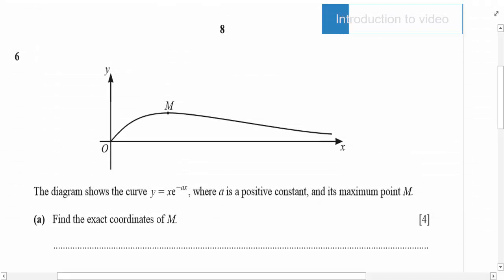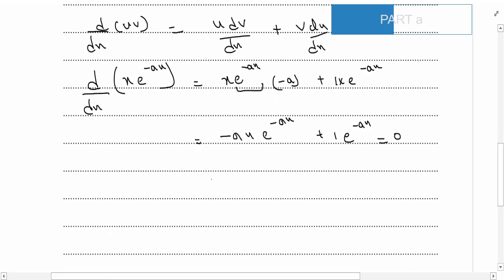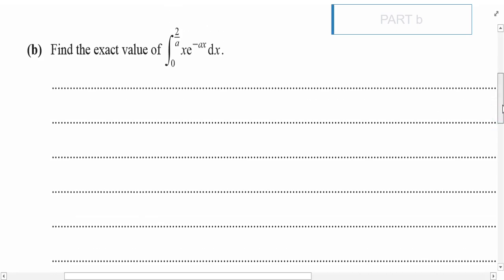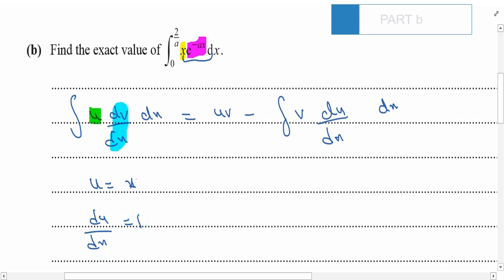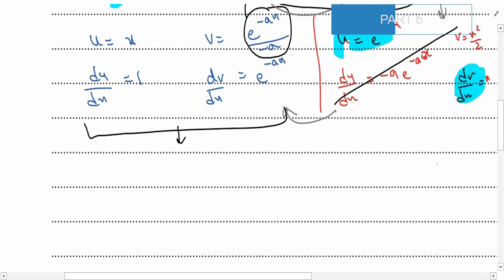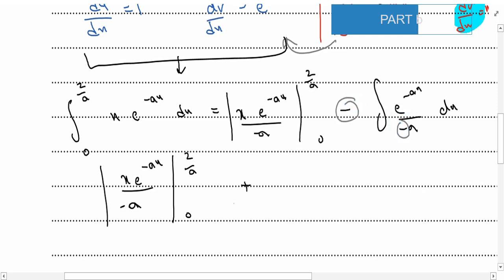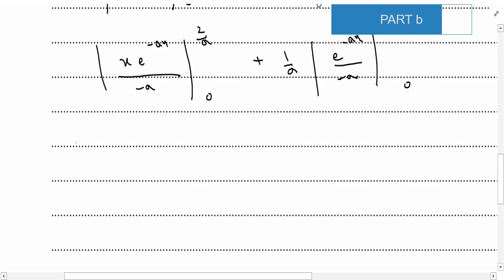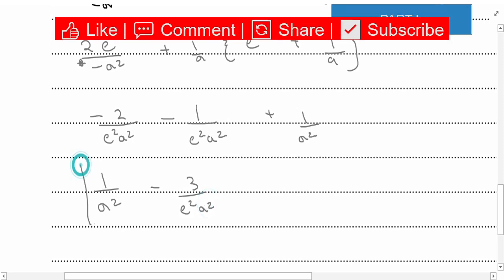A Levels | Math 9709 P3-32 | M/J 2024 | Curve Maximum Point & Integration by Parts | Q7 Explained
🔍 A Levels | Math 9709 P3-32 | M/J 2024 | Maximum Point of Curve & Integration by Parts | Q7 Fully Explained

📚 Welcome to another A Levels Mathematics tutorial!

In this video, we break down Question 7 from the Math 9709 Paper 3 (M/J 2024) exam. If you’re preparing for your A Levels or equivalent and need clarity on curve analysis and integration, this is the perfect guide for you.

🔑 What You'll Learn:

📌 Part (a): Finding the maximum point M on the curve y = xe^(-ax) , where
a is a positive constant.

✅      Learn how to differentiate the equation.
✅      Solve for stationary points and verify the maximum.

📌 Part (b): Solving the definite integral of xe^-ax with the limit described

✅      Master the Integration by Parts method.
✅      Simplify expressions to get the exact value of the integral.

✔️ Gain confidence in differentiation and integration techniques.
✔️ Understand how to handle challenging curve and calculus problems in exams.
Video Timeline
00:00 – Introduction to video
00:15 – Problem Statement.
00:38 – Part A: Solving for the maximum point M.
03:11 – Part (b): Integration by parts explained and solved.

📢 Have Questions?

Drop them in the comments below, and I’ll answer them as soon as possible!